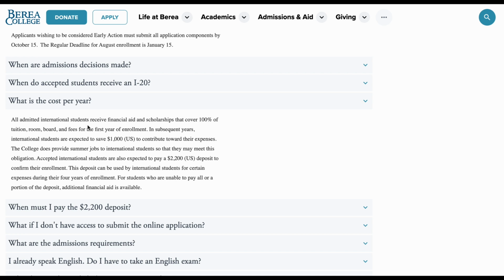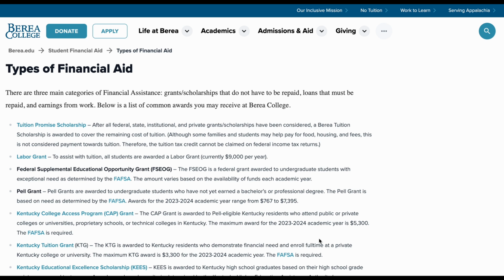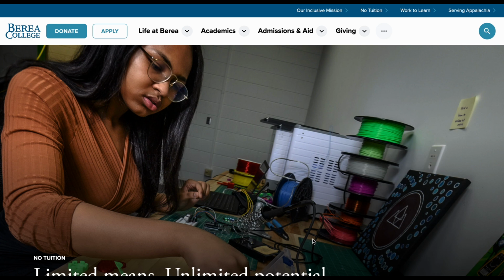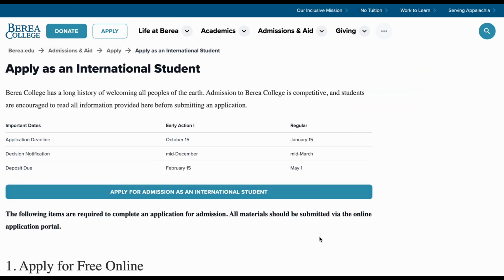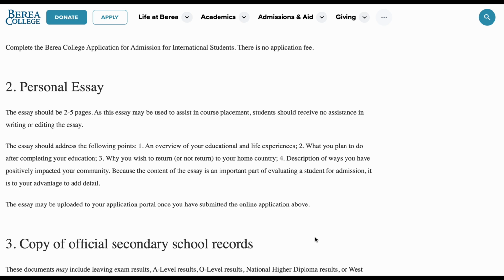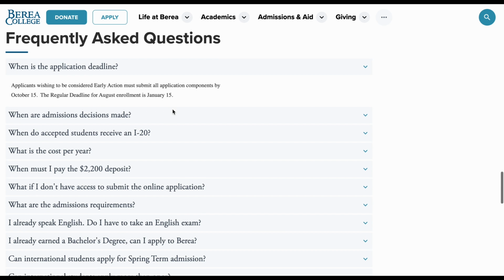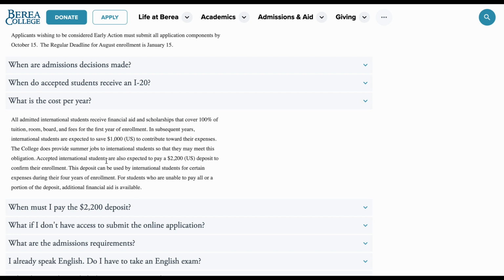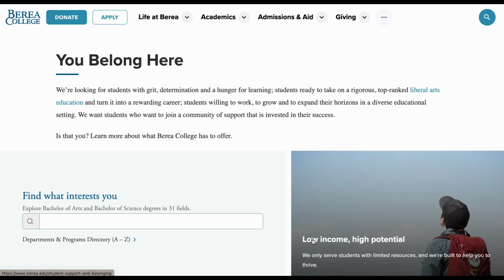Apply For Free as International Student; 100% Scholarship For All Admitted Students